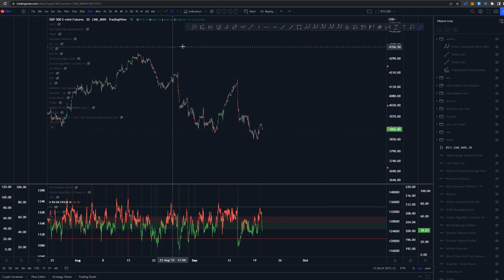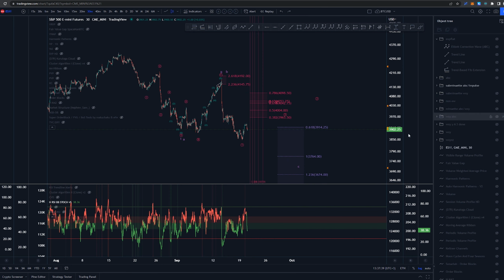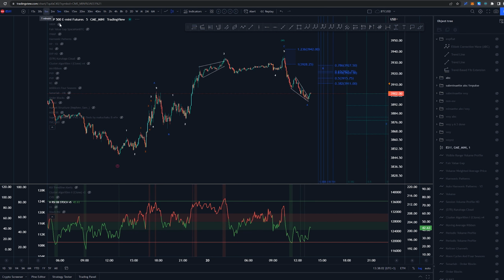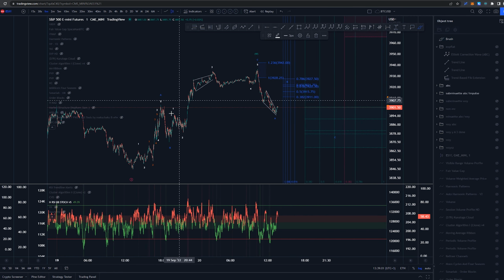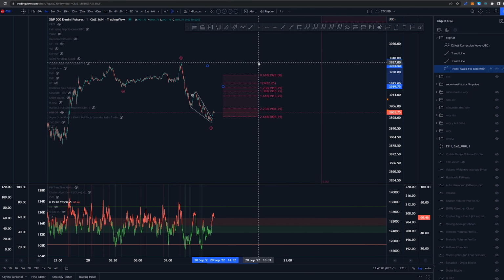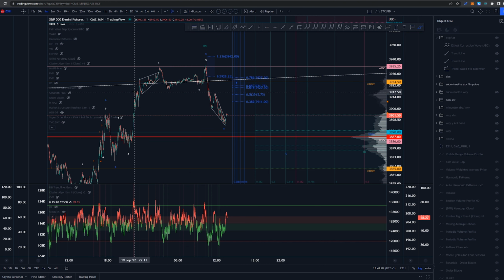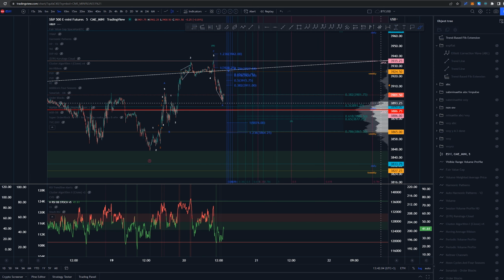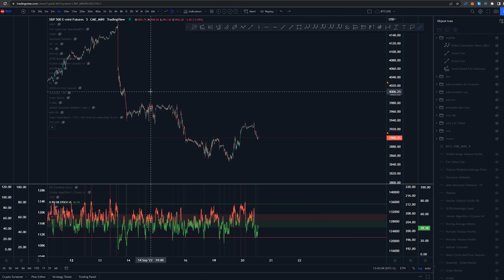SP500 ($SPY/SPX) - Technical analysis with Elliott Wave Theory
00:00 Intro
00:25 Elliott Waves - Low timeframe
02:10 Elliott Waves - Local timeframe
07:25 Outro